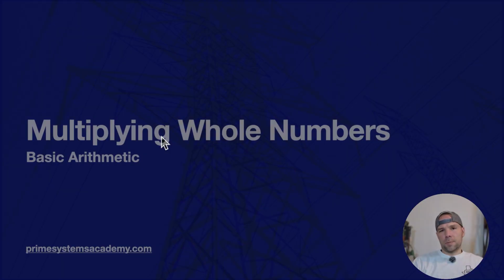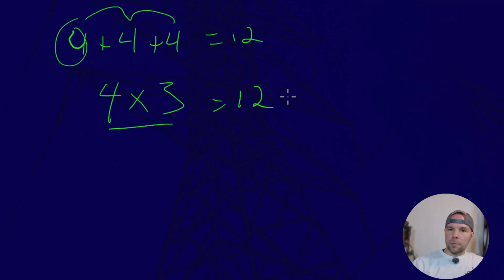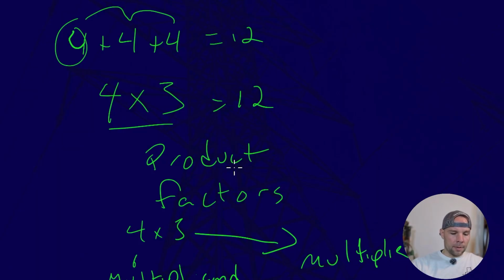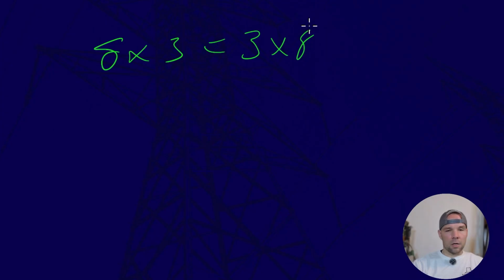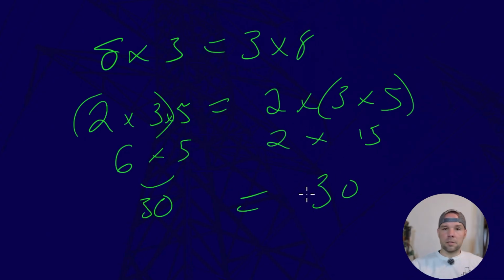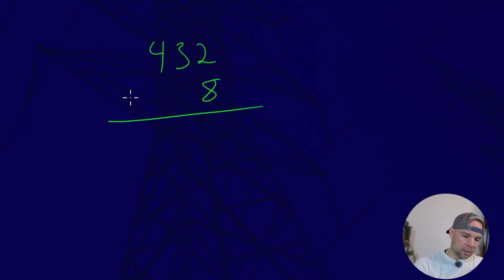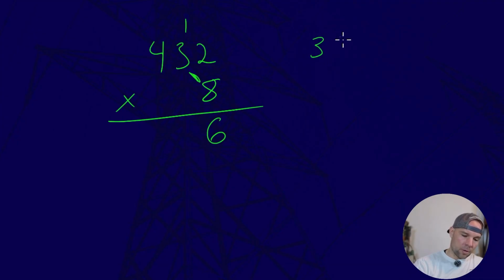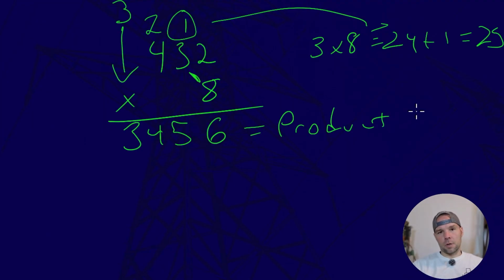Math for Electricians: Multiplication Made Easy for Beginners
In this Math for Electricians lesson from Prime Systems Academy, you will learn how multiplication works and why it is one of the most useful math skills in electrical work. We explain multiplication as repeated addition, define important terms like factors and product, and walk through simple multiplication problems step by step, including carrying and multi-digit multiplication.

This video is designed for beginners, apprentices, and anyone who wants a stronger foundation in electrical math.

In this video, you will learn:
• What multiplication means
• The difference between factors, multiplicand, multiplier, and product
• How multiplication is like repeated addition
• How the commutative law works in multiplication
• How the associative law works in multiplication
• How to multiply whole numbers step by step
• How to carry when needed in multiplication
• How to solve larger multiplication problems with multiple digits

Example:
Instead of adding 4 + 4 + 4, you can multiply 4 × 3 = 12.

In 9 × 4 = 36:
• 9 is the multiplicand
• 4 is the multiplier
• 36 is the product

Worked example:
To multiply 432 × 8:
• 8 × 2 = 16, write 6 and carry 1
• 8 × 3 = 24, plus 1 = 25
• 8 × 4 = 32, plus 2 = 34

Larger example:
To multiply 176 × 59:
• Add the two results together

Multiplication can also be checked by thinking of equal groups or by carefully reviewing each step for accuracy.

Keep learning with the Math for Electricians series, where we cover addition, subtraction, fractions, decimals, exponents, Ohm’s Law, and more.

Study resources:
Visit primesystemsacademy.com for lessons, quizzes, and downloadable study guides.

Next lesson:
Division for Electricians made simple